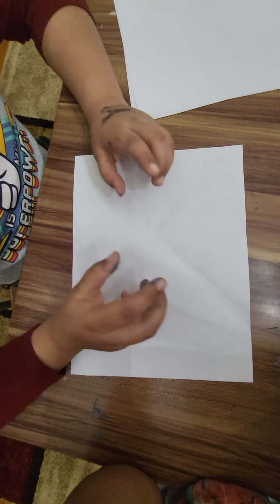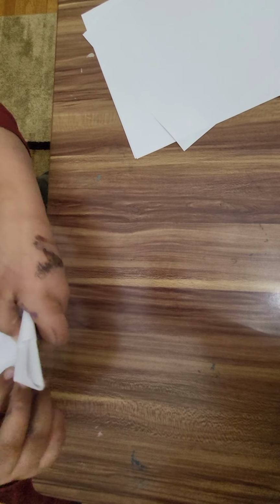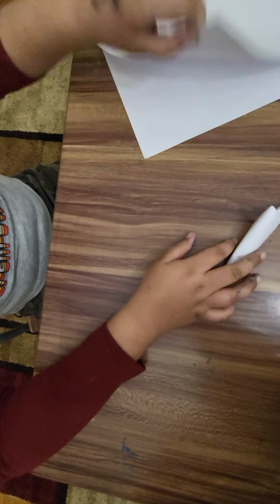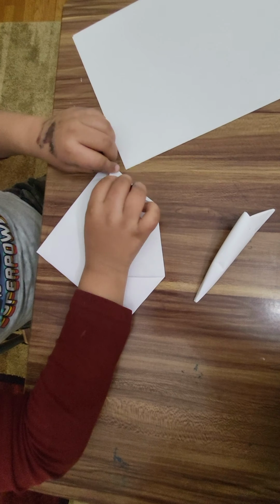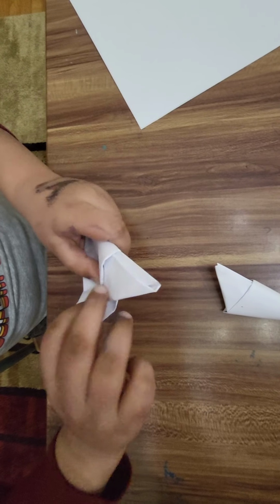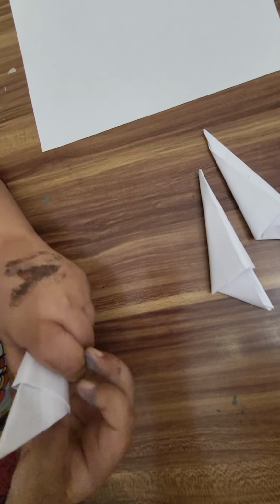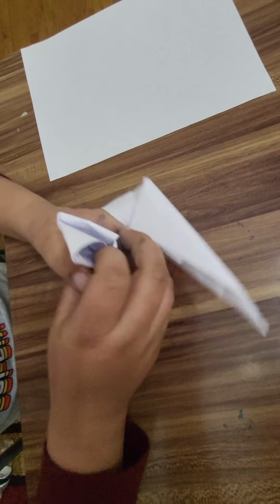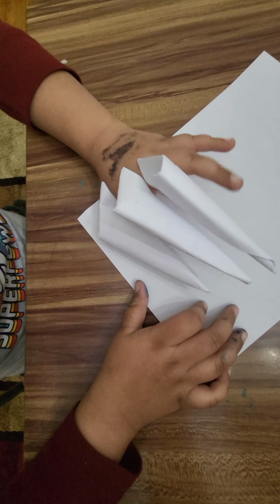How to make Black Panther White Panther claws